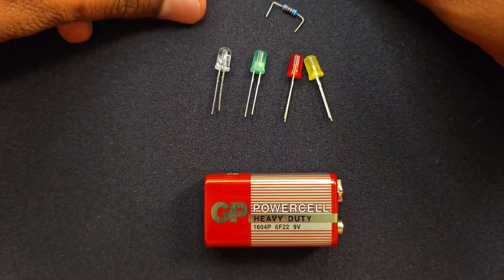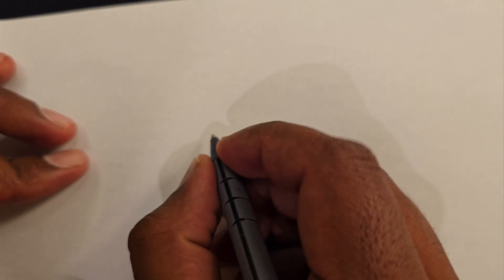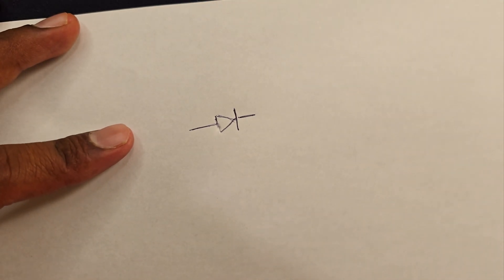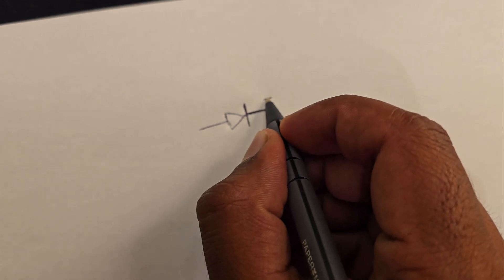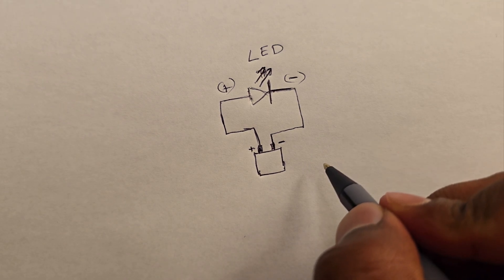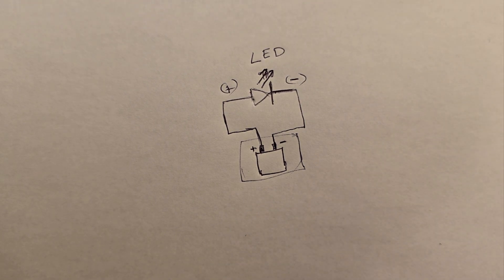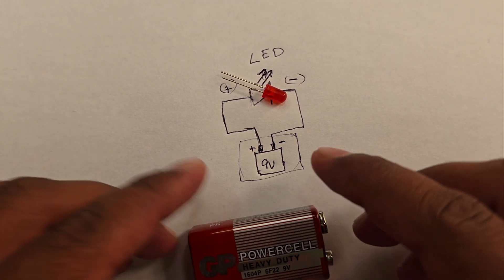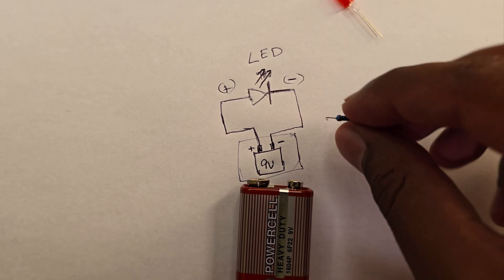How do you connect an LED to a battery? Learn Basic Electronics.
Components required:

LED 1
Resistor 220ohm or 330 ohm or 1k ohm
Battery 9V
Breadboard and wires